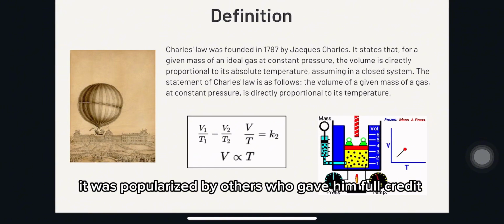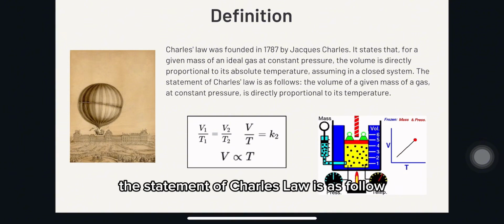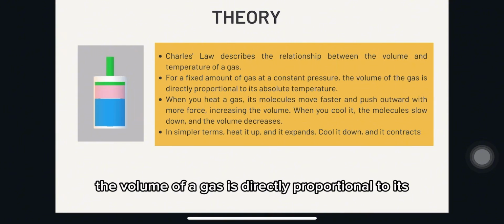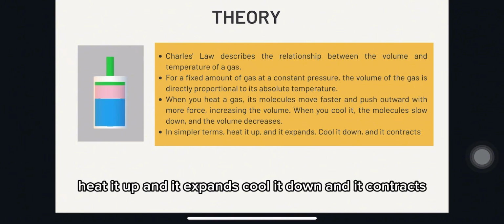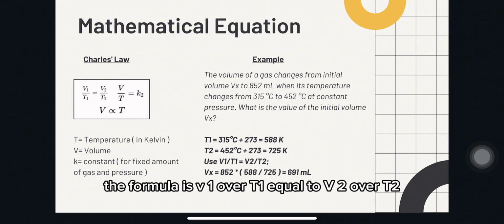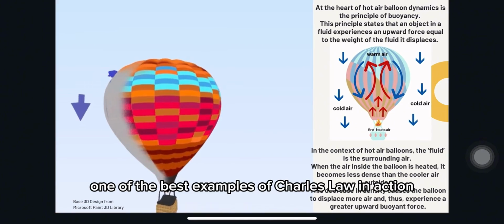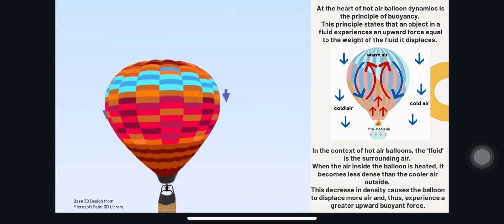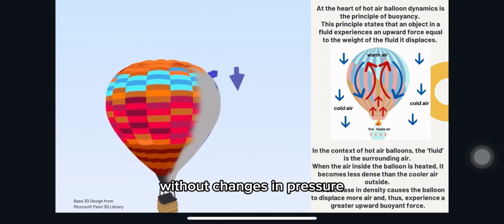EKC222 Thermodynamics Group 13 - Jacques Charles: The Law of Volume & Temperature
Hi everyone,
In this video we will break down Charles’ Law : relationship between gas volume and temperature. We'll discuss the theory, the equation, and how this theory explains how enormous hot balloons take off.